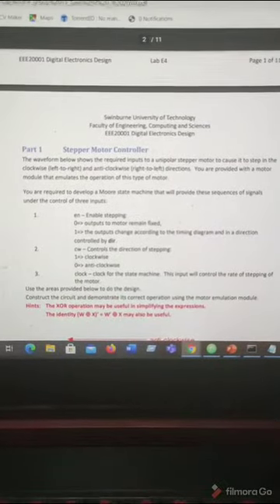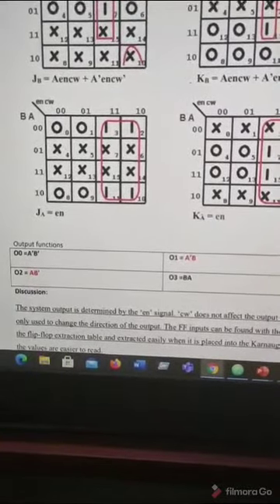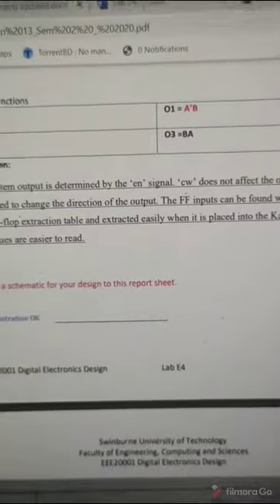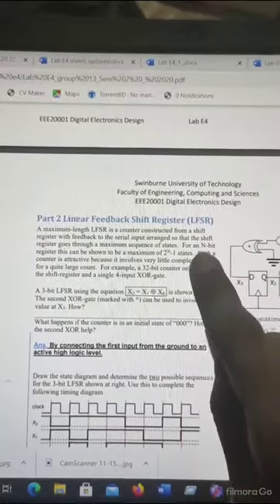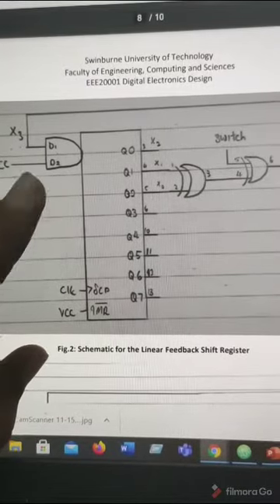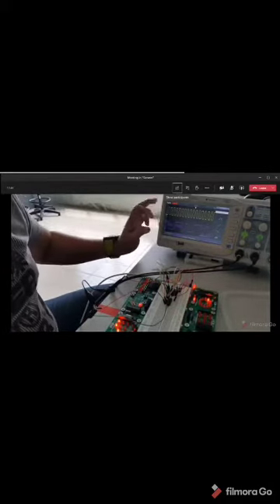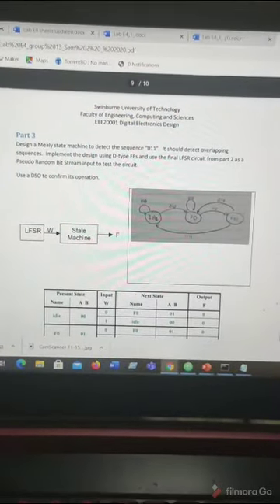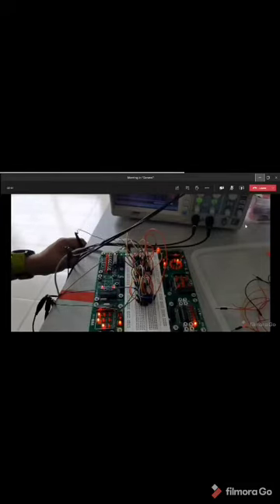DED Lab E4 vlog_ Group 13 ( Sem2, 2020)